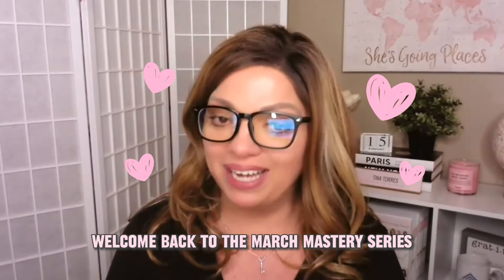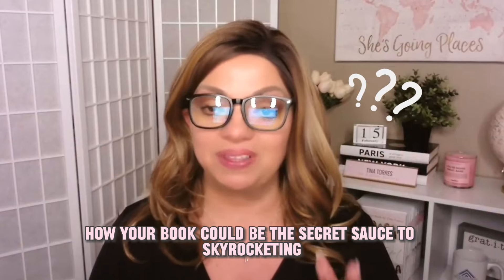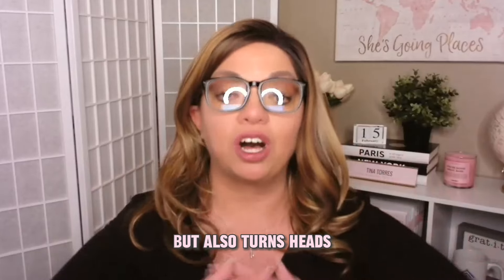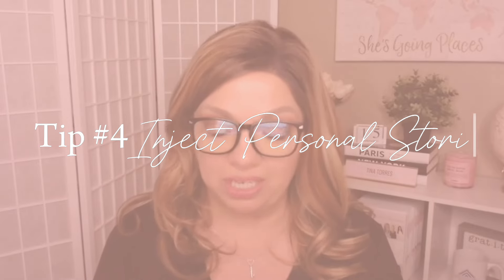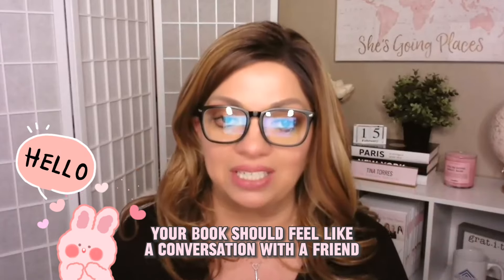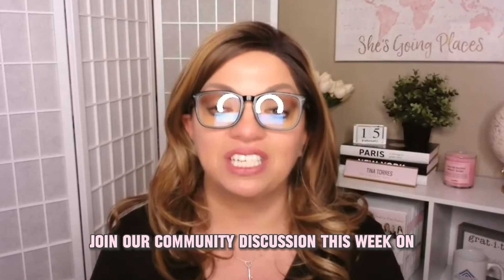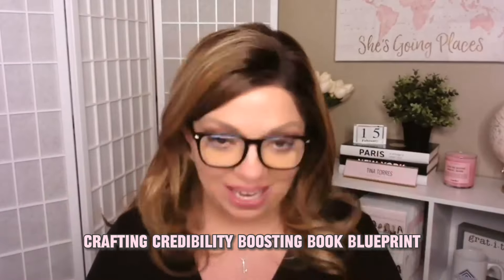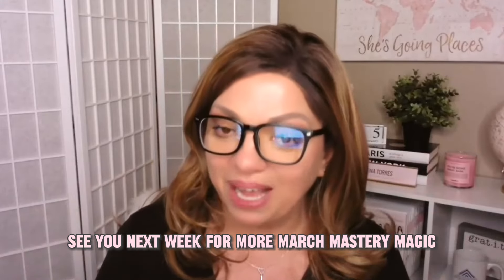Book Outline Creation - 5 Tips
📚 Welcome to the March Mastery series, lovely creators! 🌟 Tina Torres here, your go-to self-publishing coach, and in today's episode, we're diving deep into Week 1 - "Crafting a Credibility-Boosting Book Blueprint." Get ready to ignite your business with the power of your book! 🔥

Ever wondered how your book could elevate your credibility and skyrocket your brand? Well, wonder no more because we've got the blueprint for success right here!

In this video, I'll be sharing five fantastic tips to craft a book blueprint that not only speaks volumes but also turns heads. From knowing your audience inside out to injecting personal stories, we've got you covered!

Here's a sneak peek at what you'll learn:

1️⃣ Know Your Audience: Dive deep into understanding your readers and what makes them tick.
2️⃣ Outline with Precision: Craft a detailed roadmap for your book to ensure cohesiveness and impact.
3️⃣ Set Clear Objectives: Define your goals and objectives to guide your writing process effectively.
4️⃣ Inject Personal Stories: Make your expertise relatable by sharing personal anecdotes and experiences.

Join me as we embark on this writing adventure together! Don't forget to use MarchMastery to connect with fellow creators and share your insights.

Let's make this community buzz with creativity and support!

Your book is not just a story; it's a game-changer for your business. So, let's make magic happen together!

Thank you for joining me on this journey. I'm Tina Torres, your self-publishing coach, signing off.